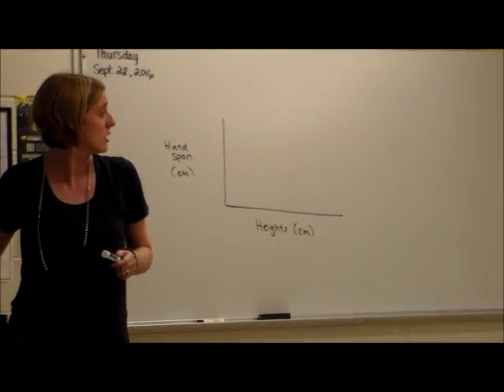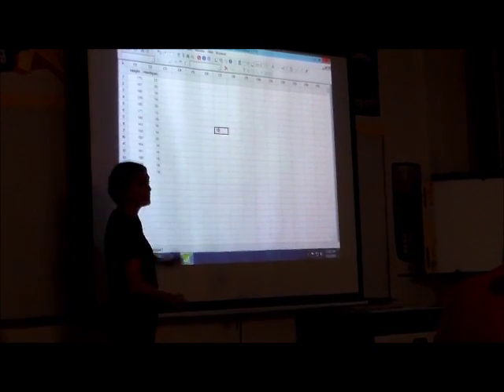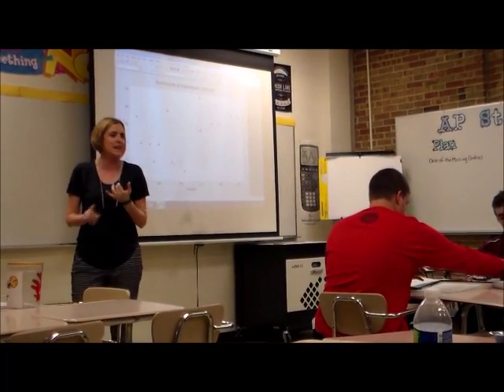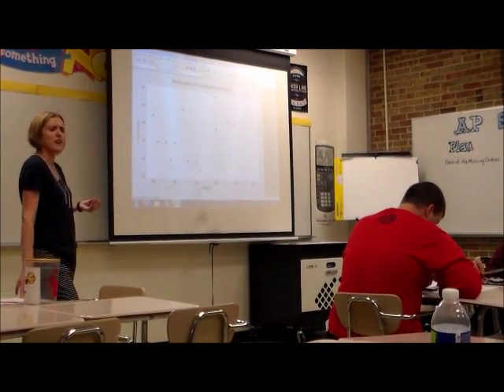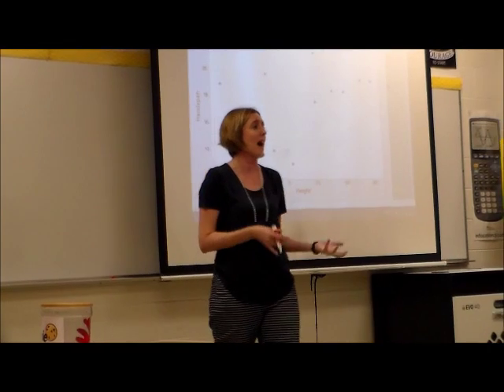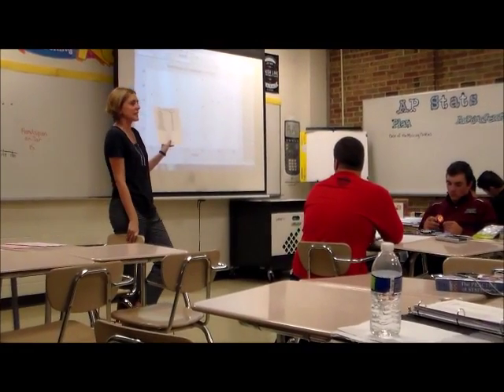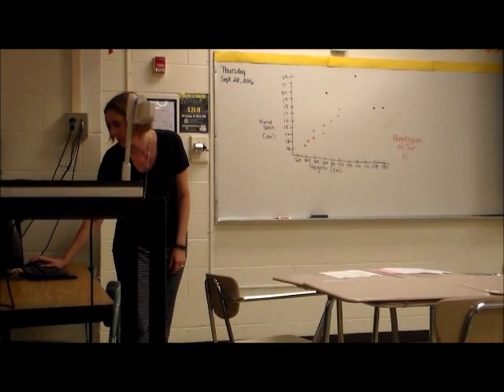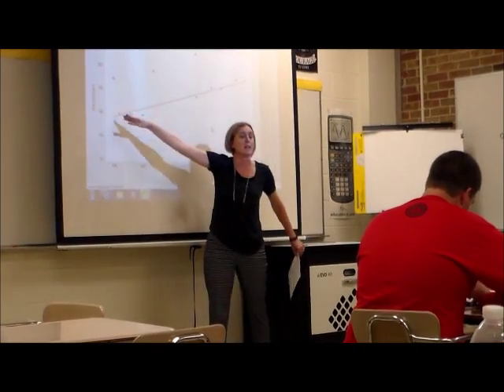hlrStatsAP16a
For seven straight years, District 218 students have set a new record for most Advanced Placement exams passed.  In addition to celebrating their achievements, annually we profile teachers whose students performed exceptionally the previous year on their exam.

Here's Richards math teacher Jill Wojciechowski leading her AP Statistics students through an investigation: Some faculty member in her department stole all the cookies.

However, the thief left behind a clue (a hand print on the cookie jar).  Students use that clue and their statistical skills to solve the mystery of who took the cookies.